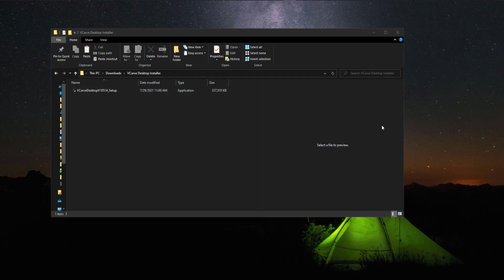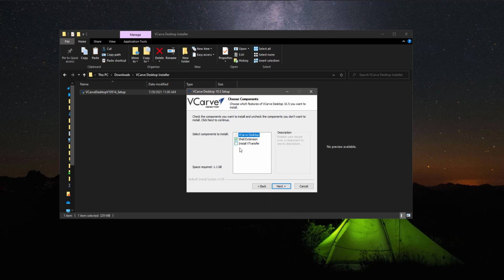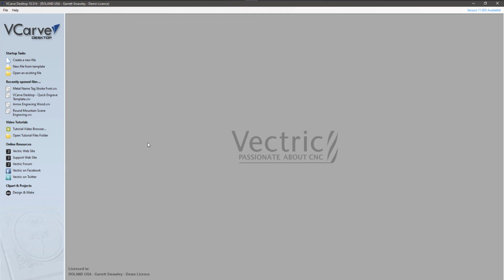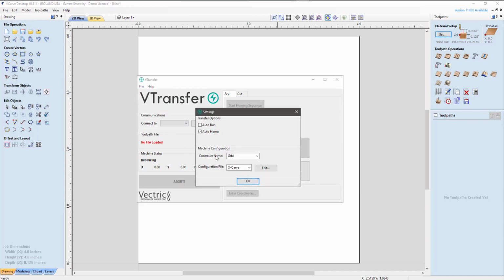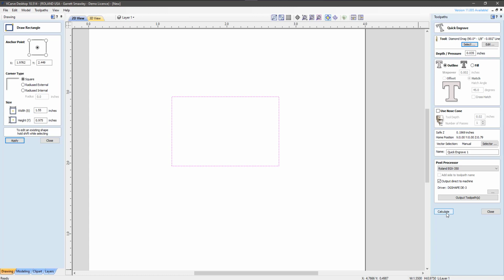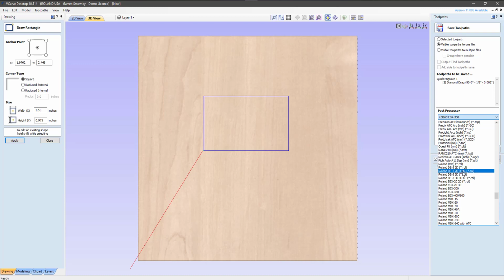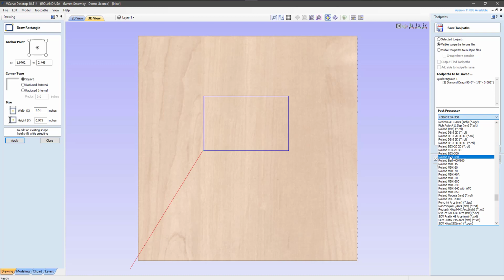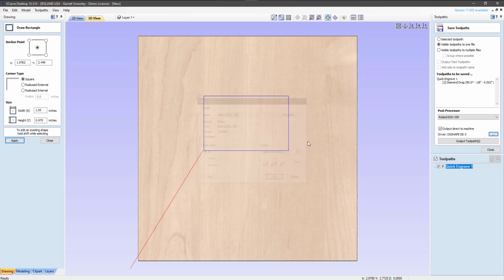How to Install VCarve Desktop For Output to Roland Devices